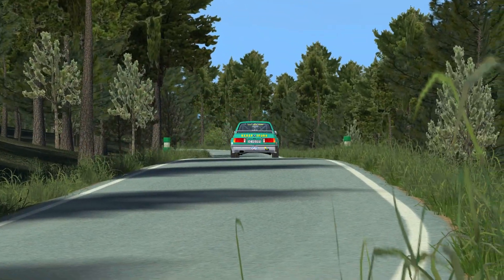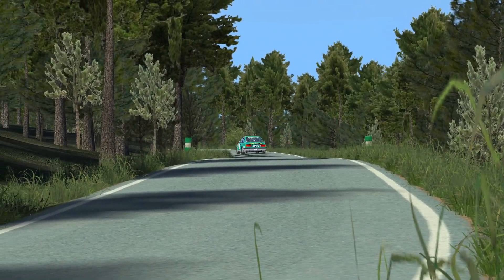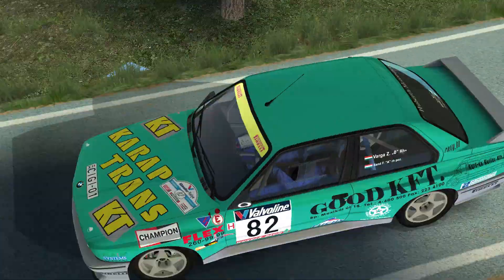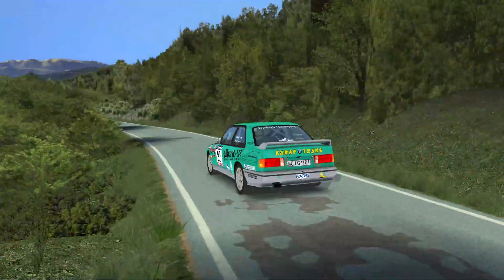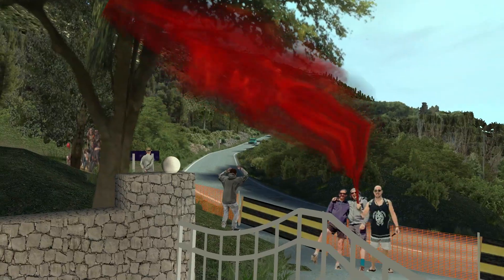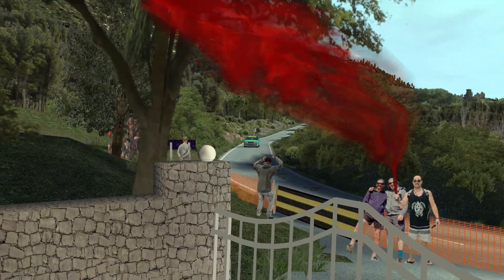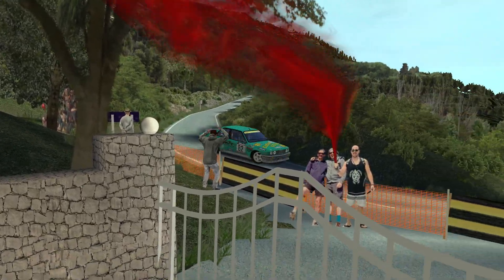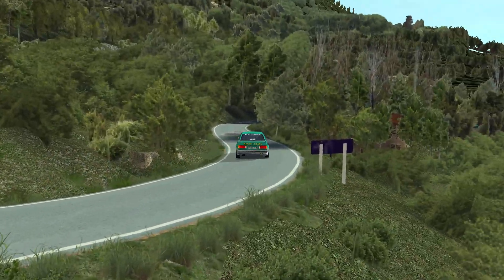Richard Burns Rally RWD: La Mussara Shakedown II, in a BMW M3 E30 GrpA (XBox Controller)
New RBR stage in 2023.